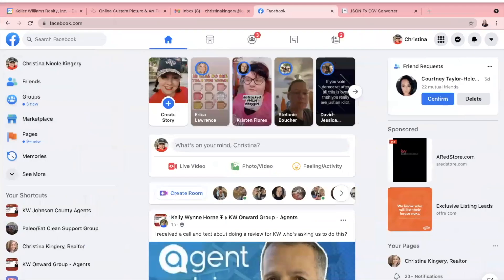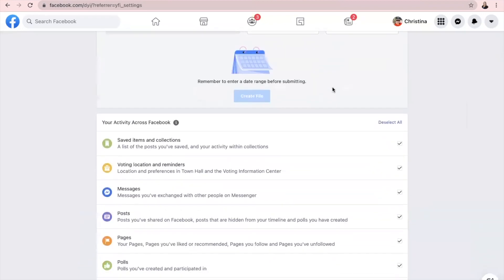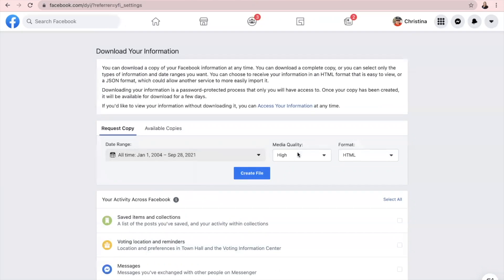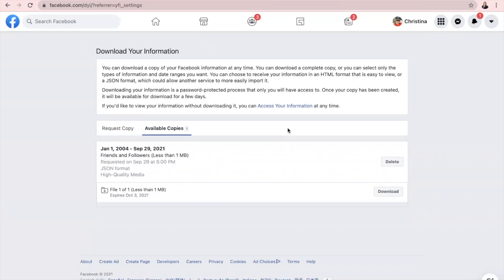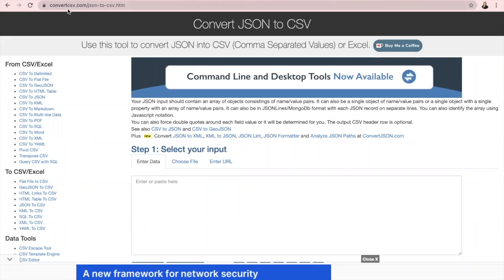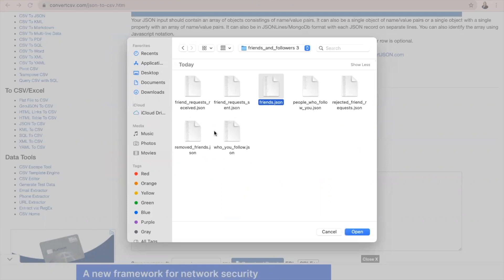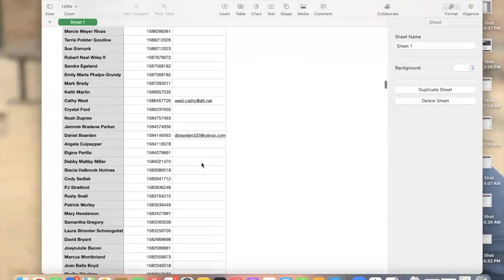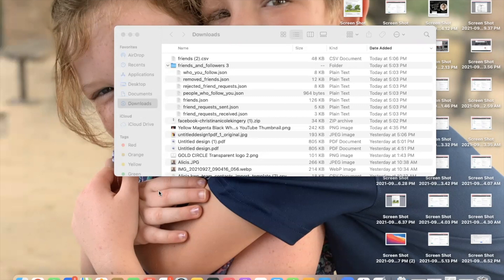Download Your FB Friends Contact Info And Import Into Your Database